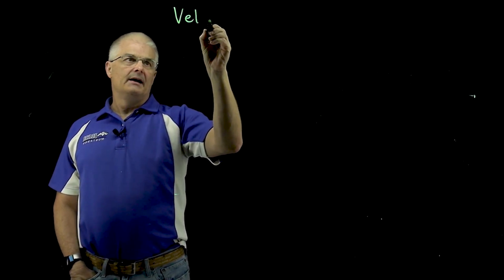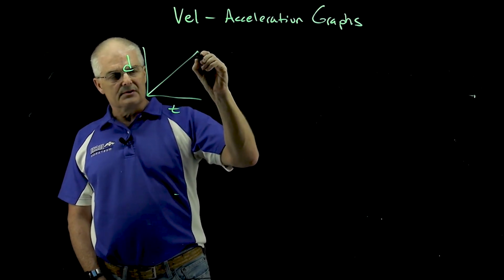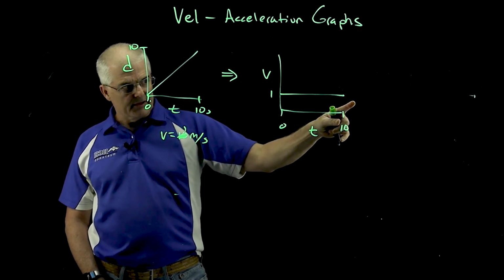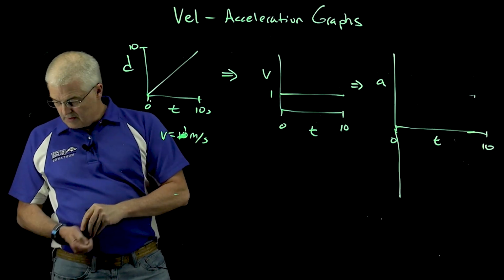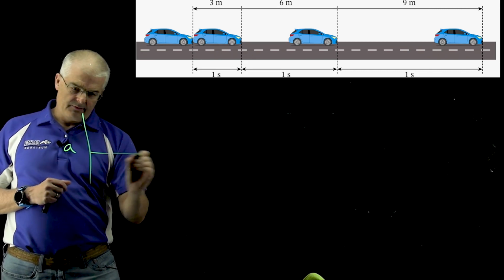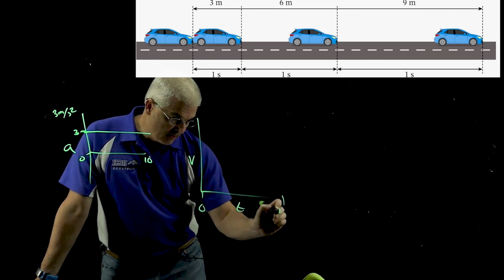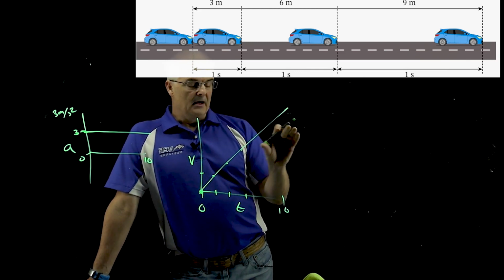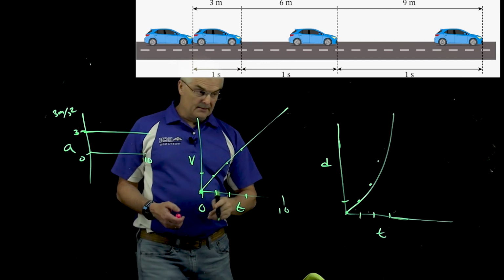Physics Motion Graphs Simply Explained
Motion graphs in physics are a challenge. Learn how they work with award-winning teacher Jon Bergmann.

Hon 03b